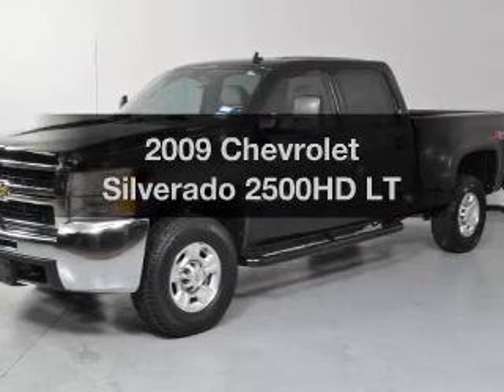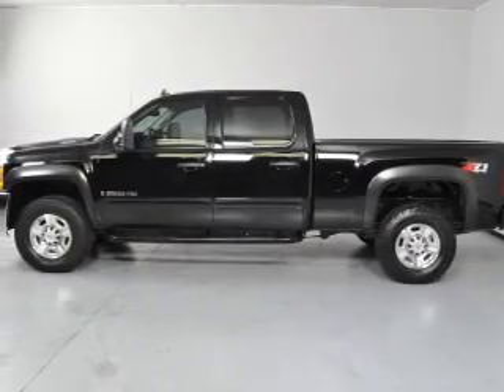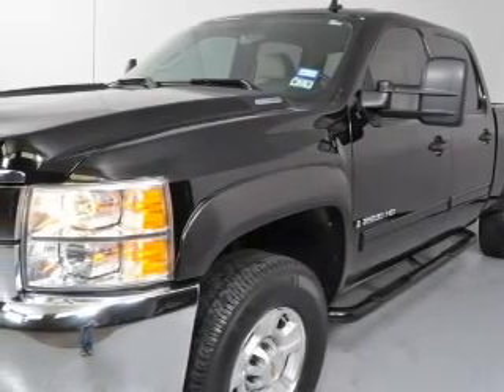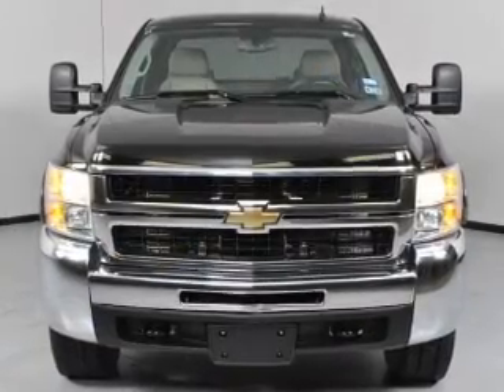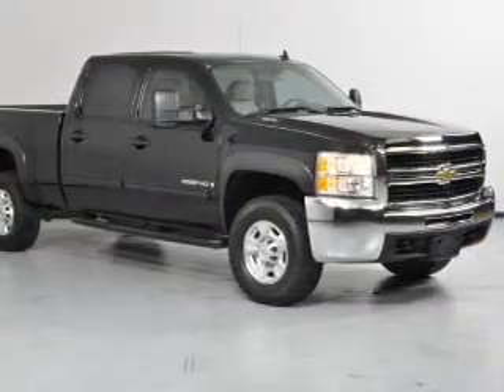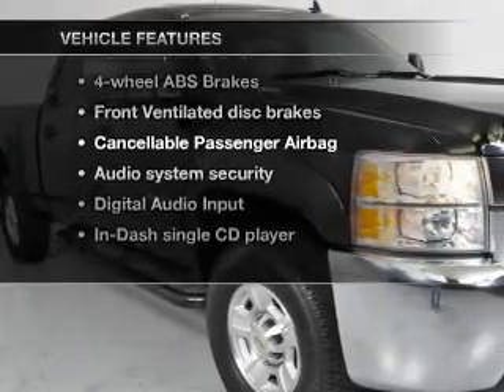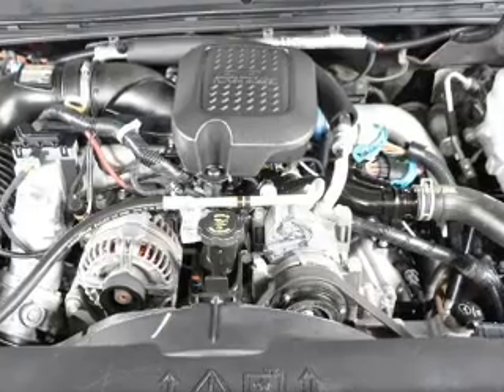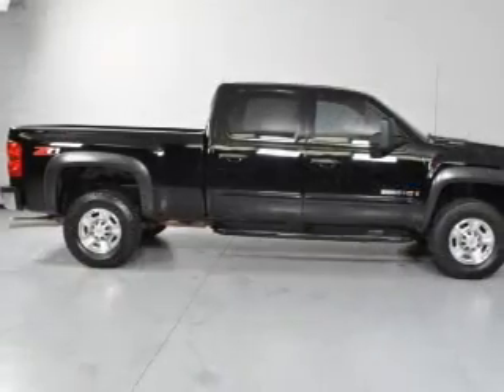2009 Chevrolet Silverado 2500HD - Carrollton TX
Year: 2009
Make: Chevrolet
Model: Silverado 2500HD
Trim: LT
Engine: 6.6 liter 8 cylinder 32 valve
Transmission: 6-Speed Automatic
Color: Black
Mileage: 102159
Address:
1835 Forms Drive suite 120